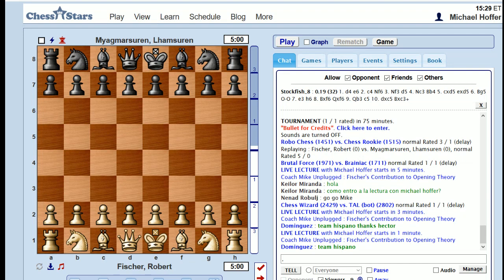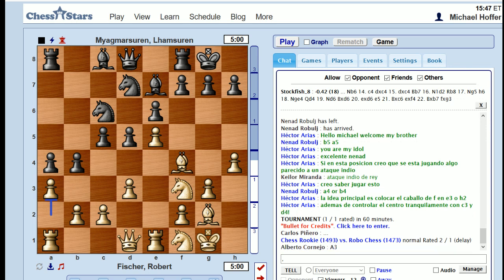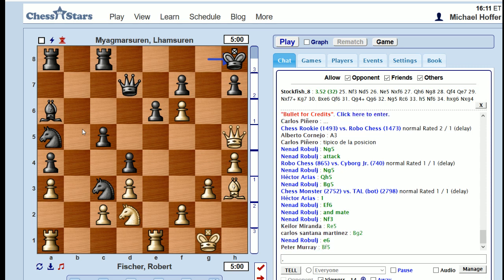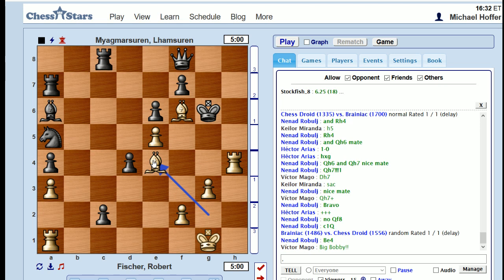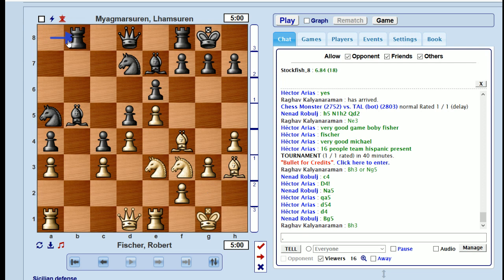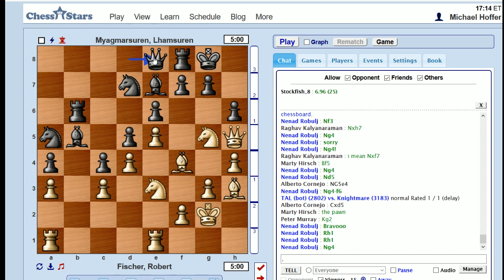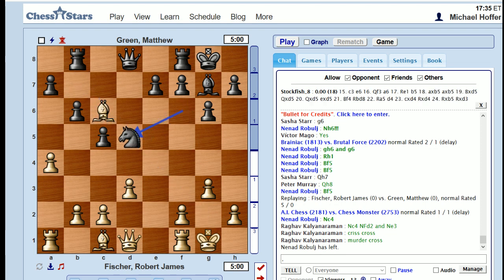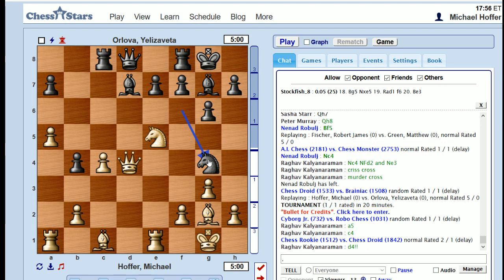Coach Mike Unplugged: Fischer's Contribution to Opening Theory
A comprehensive explanation of the themes in the King's Indian Attack for White.

C00 1-0 Fischer-Myagmarsüren, Sousse Interzonal 1967
B30 1-0 Fischer,R-Green,M, East Orange, New Jersey 1957